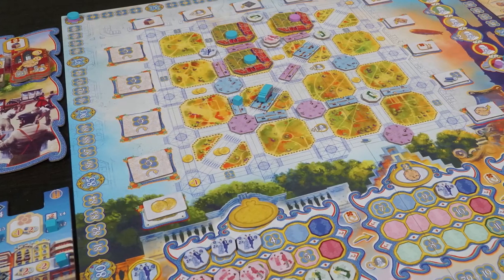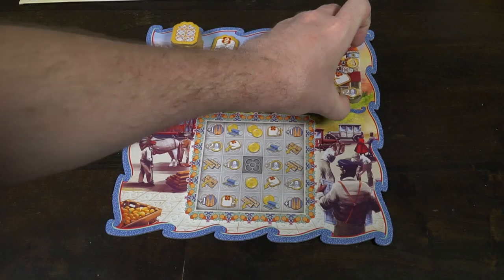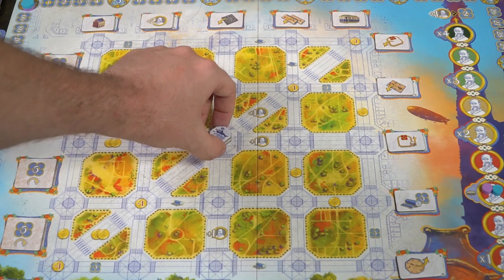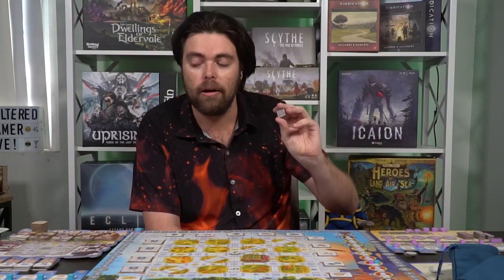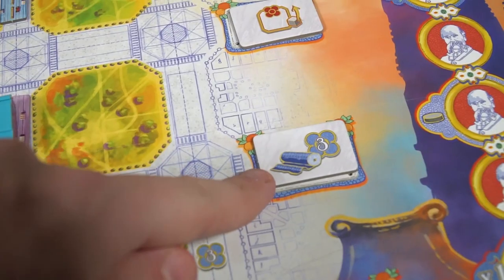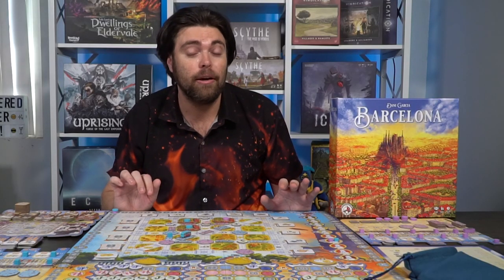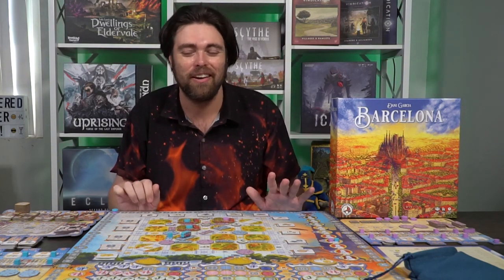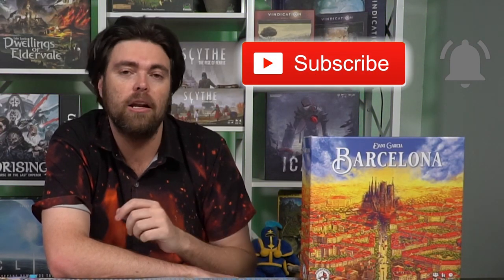Barcelona - Board Game Review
Barcelona Review by Unfiltered Gamer